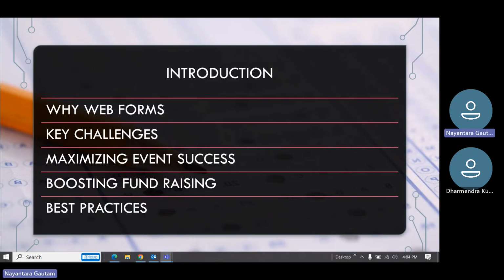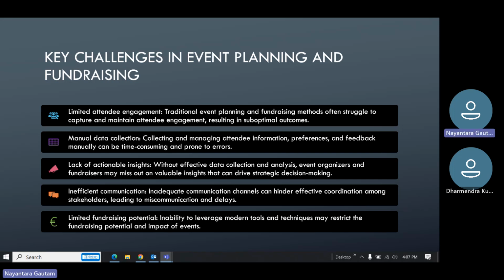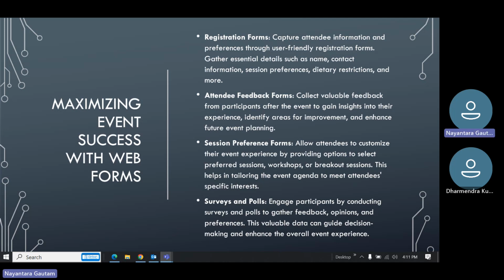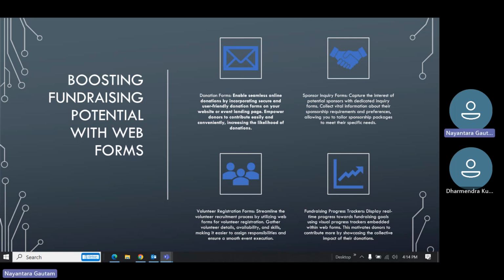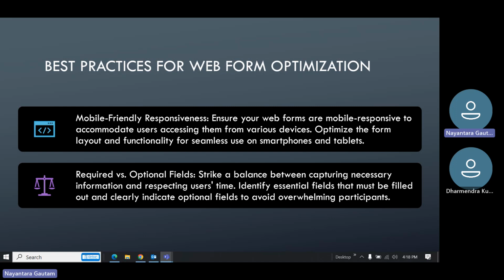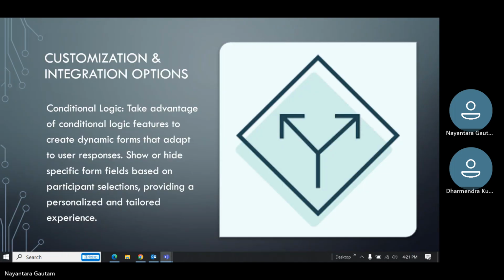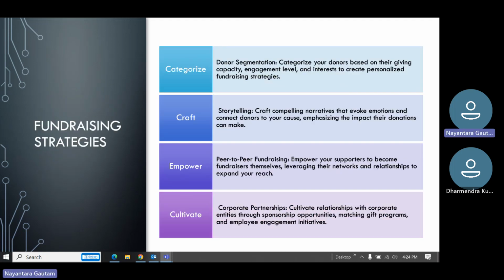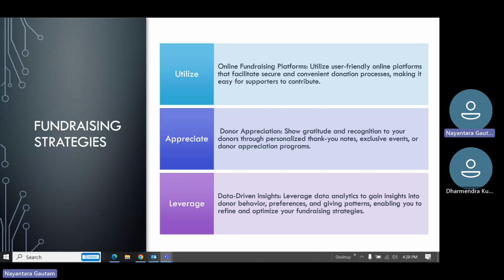Cultivating Success: Unleashing the Power of Web Forms for Event Optimization and Fundraising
Are you looking to optimize your events and fundraising efforts? Watch our empowering webinar, "Cultivating Success: Unleashing the Power of Web Forms for Event Optimization and Fundraising," presented by GirikForm Builder.

In this webinar, we explore the transformative potential of web forms in enhancing event management and fundraising strategies. Discover how GirikForm Builder can be your ultimate tool for cultivating success and achieving your goals.

Key Discussion Points:

1. The Impact of Web Forms: Learn why web forms are crucial for event optimization and fundraising success.
2. Leveraging GirikForm Builder: Explore the powerful features and functionalities that Girik Form Builder offers to streamline your event management and fundraising processes.
3. Designing Effective Event Registration Forms: Discover best practices for creating engaging and user-friendly event registration forms that drive attendance.
4. Captivating Donation Forms: Unleash the potential of donation forms to maximize your fundraising efforts and encourage generous contributions.
5. Automating Workflows: See how GirikForm Builder automates data collection, streamlines communication, and simplifies administrative tasks for seamless event management and fundraising.
6. Enhancing Attendee Experience: Learn strategies to personalize event experiences through tailored forms, customized communications, and interactive features.
7. Optimizing Fundraising Campaigns: Explore techniques to leverage web forms for targeted marketing, donor segmentation, and impactful fundraising campaigns.
8. Real-life Success Stories: Gain inspiration from organizations that have achieved remarkable results using GirikForm Builder's web forms for event optimization and fundraising.
9. Q&A Session: Get your questions answered by our experts, and gain valuable insights specific to your event management and fundraising needs.

Don't miss this opportunity to unlock the power of web forms and propel your event optimization and fundraising efforts to new heights.